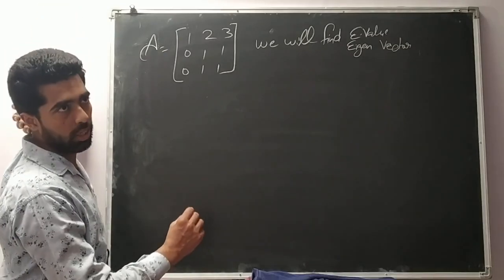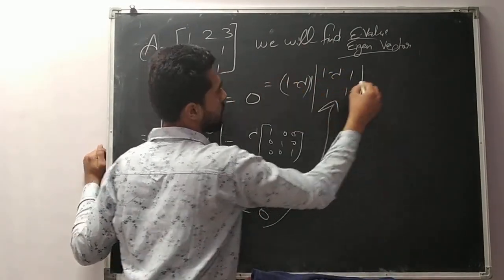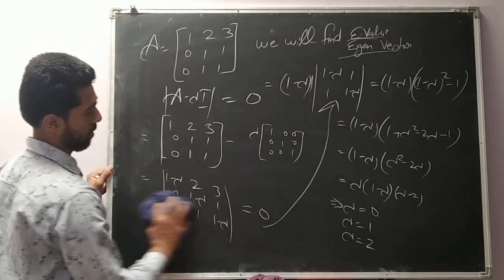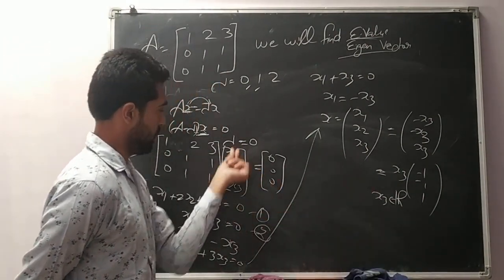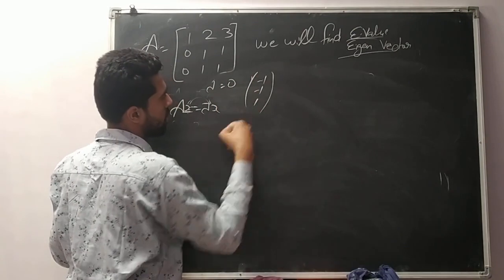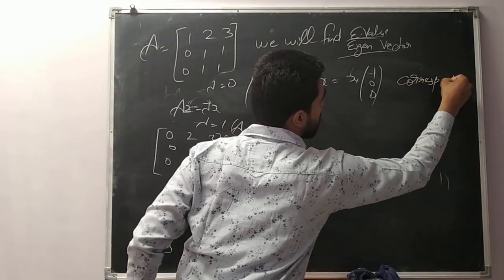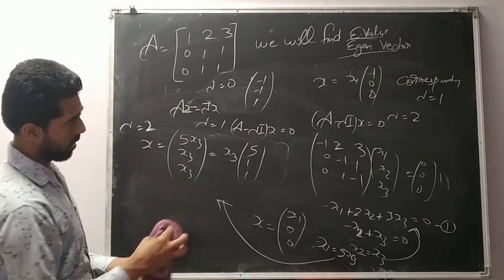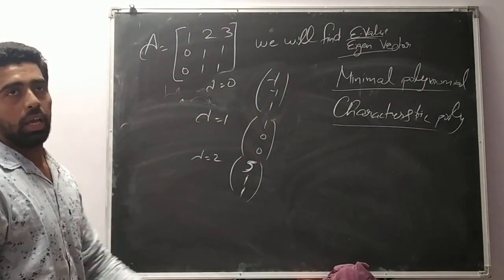Eigen value and Eigen vectors of Square Matrix